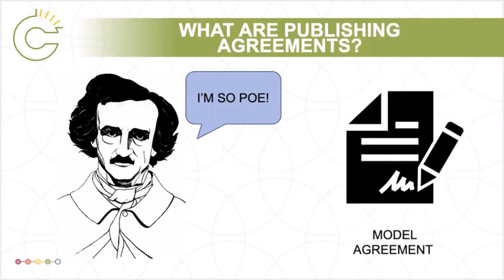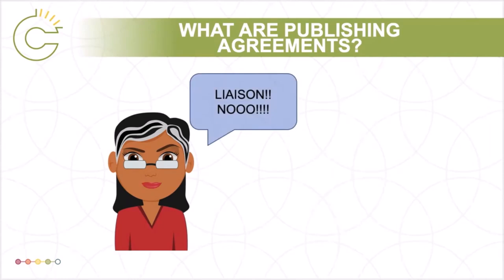Publishing Agreements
These Opening Up Copyright Instructional Modules are open educational resources on issues related to Canadian copyright. Full interactive material is available on the project

The module series is funded through the University of Alberta’s Centre for Teaching and Learning Teaching and Learning Enhancement Fund.

This instructional module is not intended as legal advice.